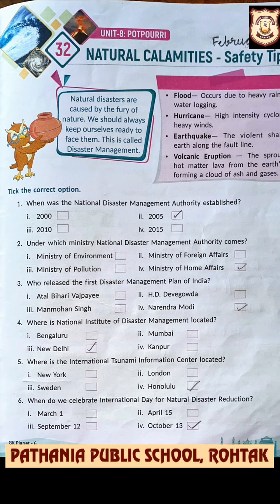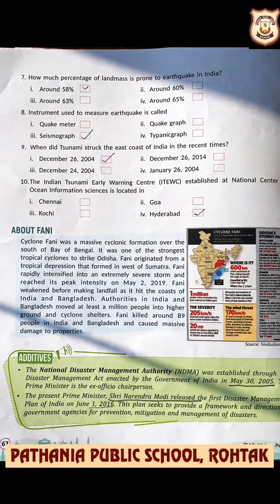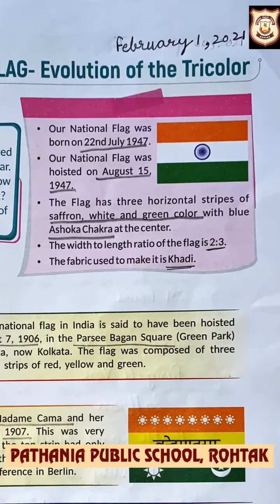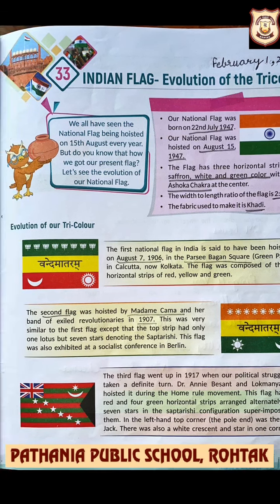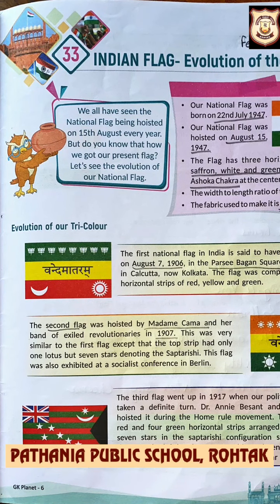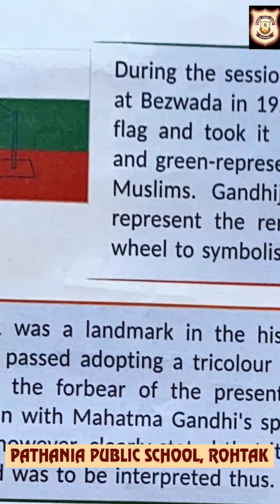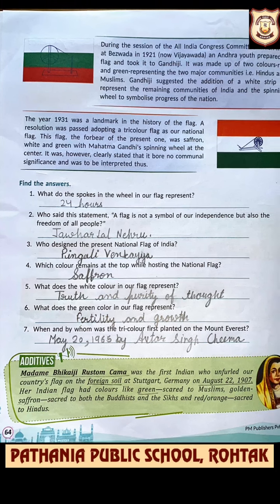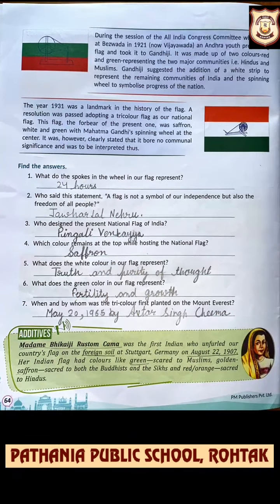Main Campus Pathania class-6 G.K. Ch-32,33(09.02.2021)